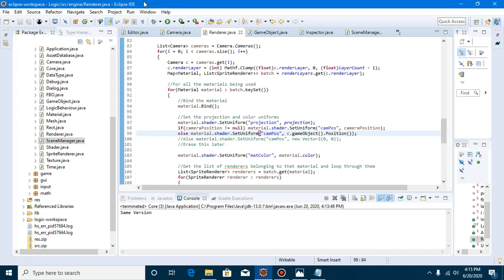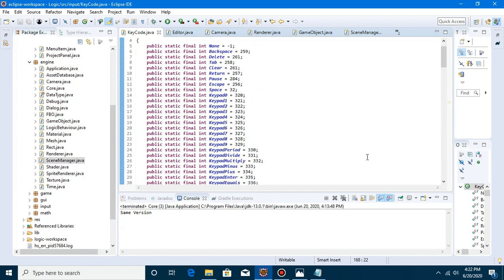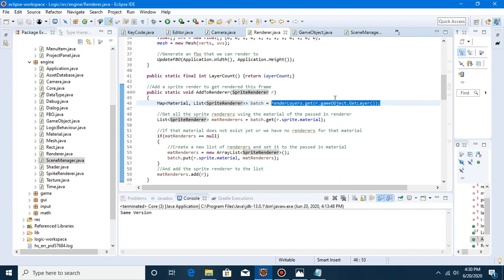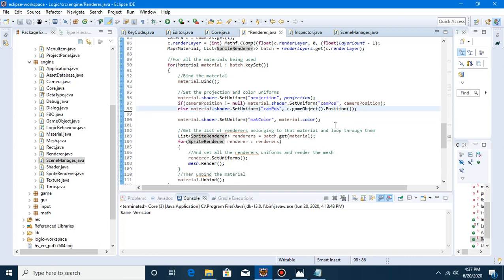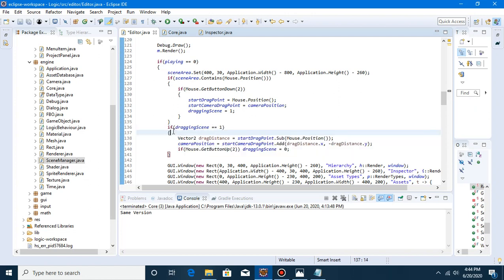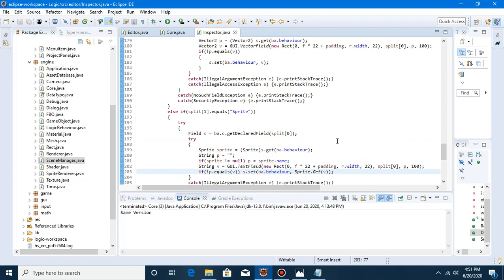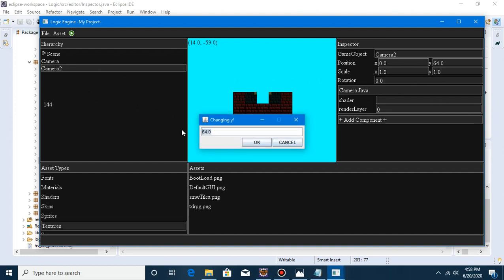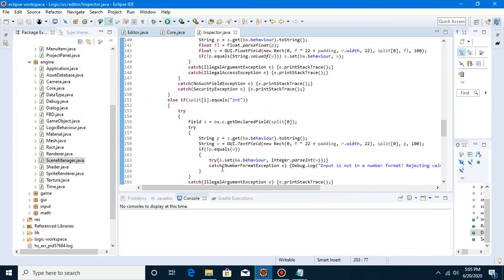LWJGL 3 2D Game Engine (Cameras, Layers) #46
In this episode we finish progamming for multi-cameras and multi-layers, make it so we can drag the editor camera with the mouse and do some small fixes and additions. Link is below.

Josyah Dooley